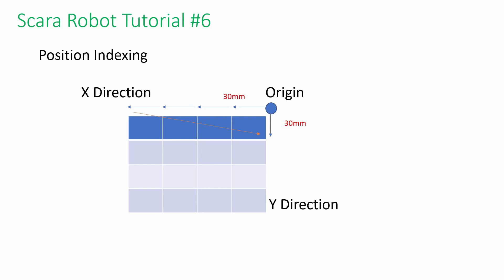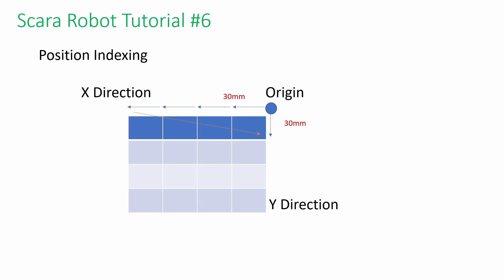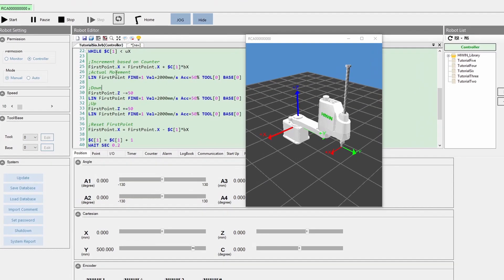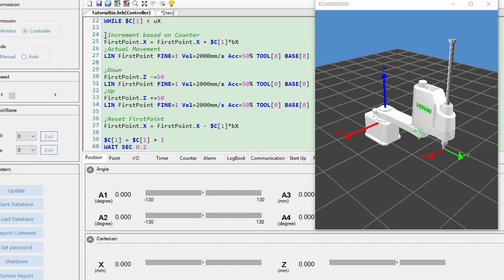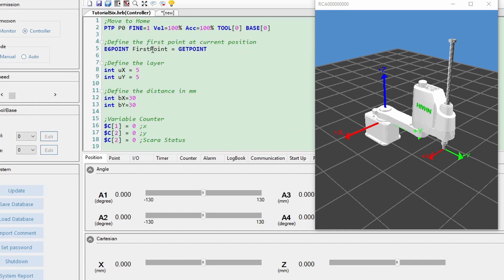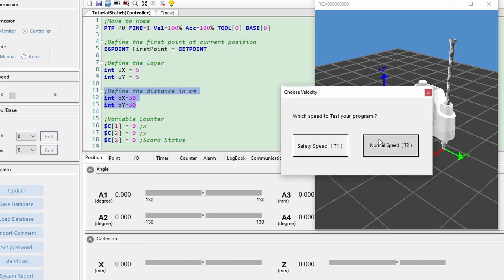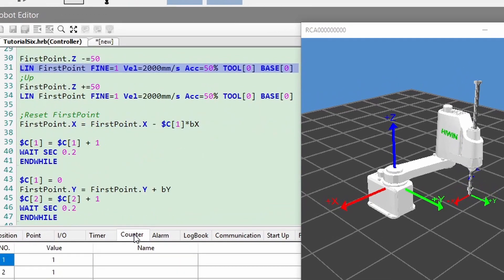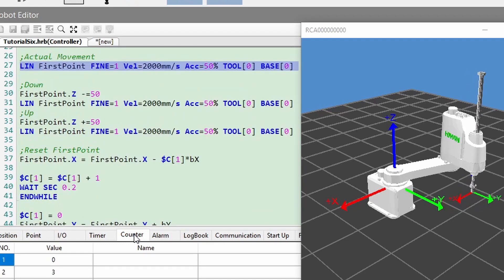HIWIN Scara Robot Tutorial 6 - Position Indexing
The video explains HIWIN Scara Robot with Position Indexing.